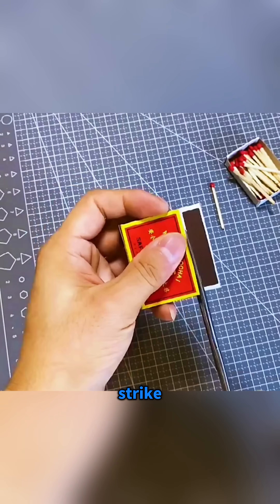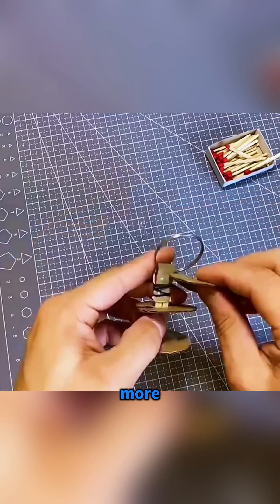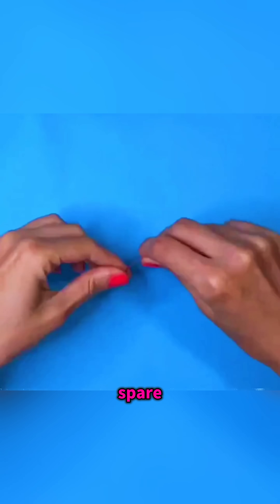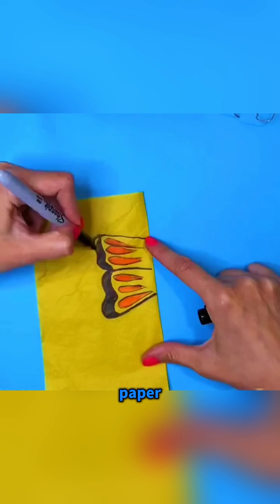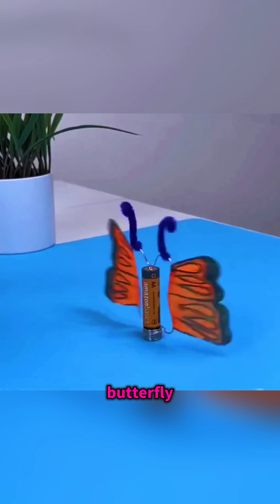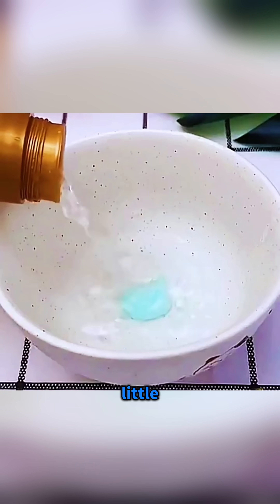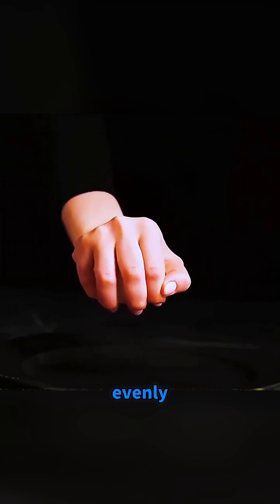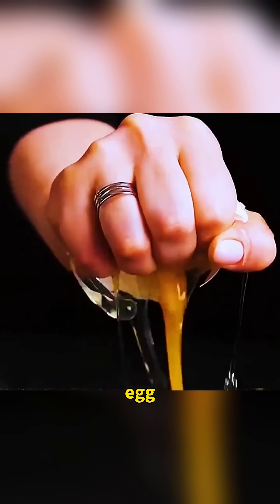Unbelievable DIY Science Experiments You Need to See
Turn matchboxes and mosquito coils into a homemade smoke tube, bend copper wire into a “dancing” butterfly powered by a battery and magnet, and erase ’ wall doodles with a mix of toothpaste, dish soap, vinegar and water. See how a ring’s sharp edge lets you crush a raw egg that normally resists your grip by focusing pressure into one tiny spot. These quick, visual tricks all use everyday objects but reveal real physics and chemistry that look like pure magic on camera.